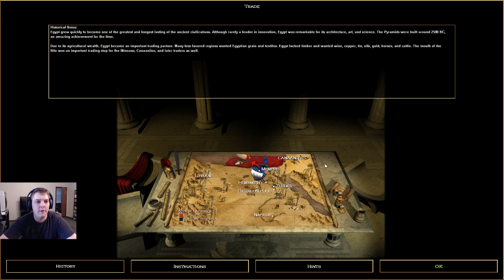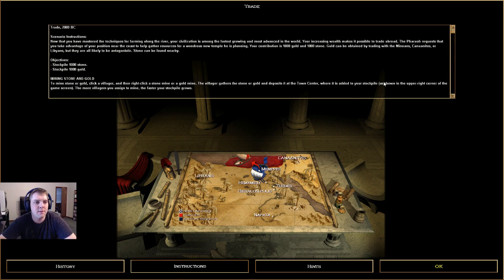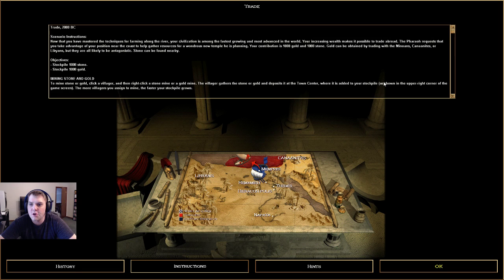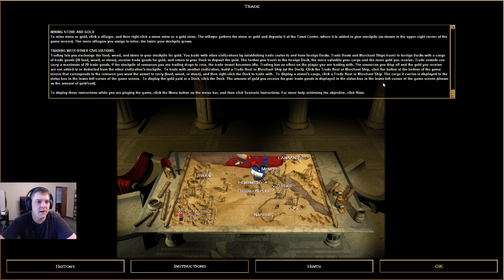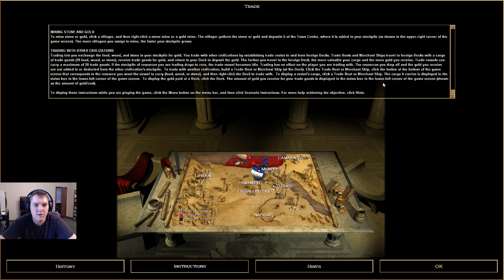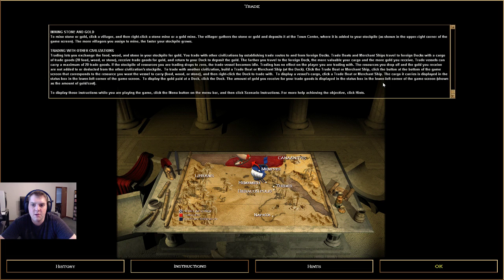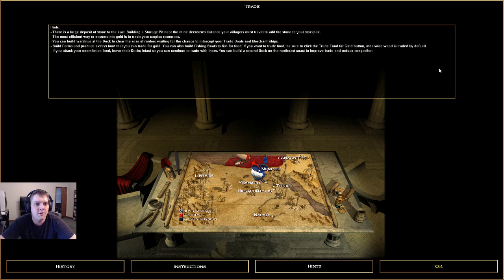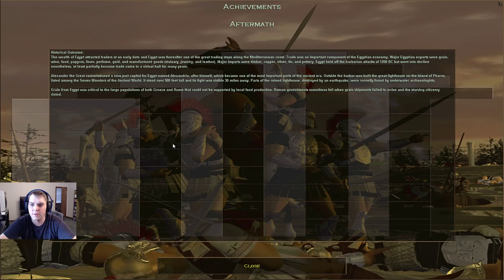Age of Empires - ASCENT OF EGYPT LEARNING CAMPAIGN: TRADE 12/16/17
Watch me play through the single-player campaign of the RTS classic, Age of Empires.